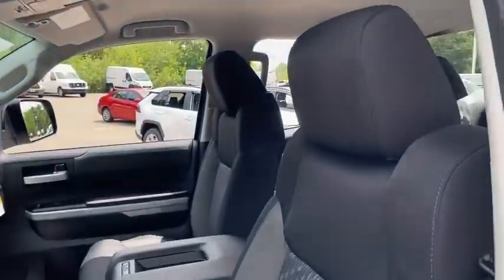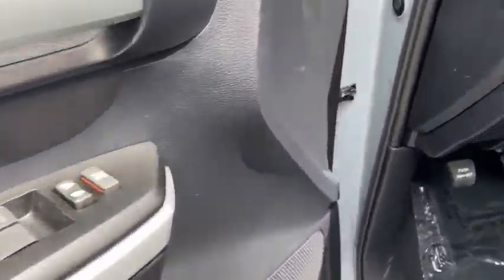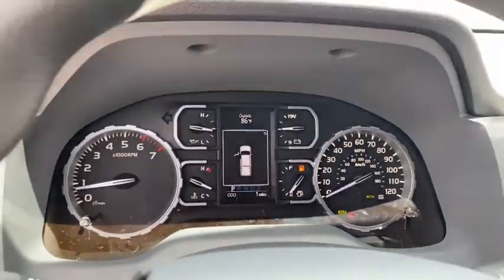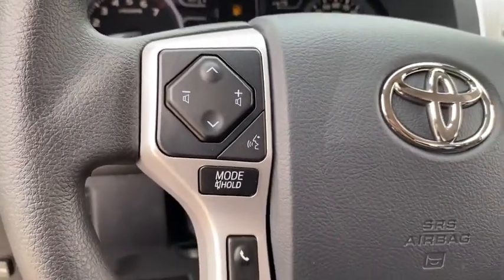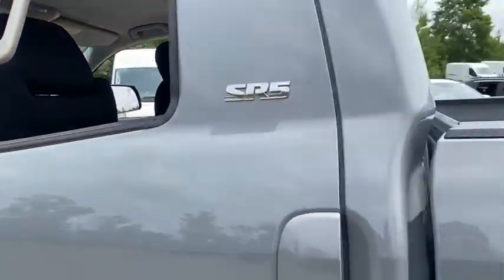2020 Toyota Tundra Westboro, Framingham, Milford, Worcester, Providence RI TM2709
New 2020 Toyota Tundra available in Milford, MA at Imperial Toyota. Servicing the Westboro, Framingham, Worcester, Providence RI County area.

Imperial Toyota
300 Fortune Blvd

Recent Arrival! CEMENT 2020 Toyota Tundra SR5 4D Double Cab 4WD 6-Speed Automatic Electronic Cruise Control Power Windows Power Locks Steering Wheel Radio Controls Aluminum Wheels. i-Force 5.7L V8 DOHC 32V LEVbrbr$5419 off MSRP!brbrThe Buy For Price reflects all applicable manufacturer rebates and/or incentives (not all will qualify) and will vary depending on model trim and packages and is based on retail purchase with additional dealer discounts including a $1000 Imperial Trade Assistance Bonus for qualifying 2010 or newer trades. Our RED TAG buy for specials are available exclusively through our phone and internet department. Price subject to change if manufacturer rebates change. Lease business and fleet acquisitions may result in a different pricing and rebate structure. May include vehicle demonstrators. Stock photos may be used and picture may not reflect actual vehicle.brbrOur online price reflects all applicable manufacturer rebates and/or incentives (not all will qualify) and is based on retail purchase with additional dealer discounts including a $1000 Imperial Trade Assistance Bonus for qualifying 2010 or newer trade. Our RED TAG buy for specials are available exclusively through our phone and internet department. Price subject to change if manufacturer rebates change. Lease business and fleet acquisitions may result in a different pricing and rebate structure. Price does not include tax title registration and documentation or other applicable fees. To receive advertised promotional price the vehicle must be paid in full and take same day delivery from dealer stock. Call or email our phone and internet team for the most current rebate information and Imperial discounts. Our online Red Tag price is for our market area only. Price cannot be combined with any other discounts or promotions and is subject to change based on market value at any time without notice. The information contained herein is deemed reliable but not guaranteed dealer not responsible for any misprint involving the price or description of the vehicle its the sole responsibility of buyer to physically inspect and verify such information prior to purchasing. May include vehicle demonstrators. Stock photos may be used and picture may not reflect actual vehicle. Transparency is our goal. Call to find out what incentives you qualify for and to receive your personalized buy for price.brbrThis Vehicle feature many standard and optional equipment such as Bluetooth Backup Camera 18 Styled Steel Wheels 3-Passenger Front Bench Seat 3rd row seats: none 4.30 Axle Ratio 4-Wheel Disc Brakes 7 Speakers ABS brakes Air Conditioning AM/FM radio: SiriusXM Apple CarPlay/Android Auto Auto High-beam Headlights Auto-Dimming Rear-View Mirror Auto-dimming Rear-View mirror Brake assist Compass Delay-off headlights Distance pacing cruise control: Dynamic Radar Cruise Control (DRCC) Driver door bin Driver vanity mirror Dual front impact airbags Dual front side impact airbags Electronic Stability Control Emergency communication system: Safety Connect with 1-year trial Exterior Parking Camera Rear Fabric Seat Trim Front anti-roll bar Front Center Armrest w/Storage Front Fog & Daytime Running Lights Front fog lights Front reading lights Front wheel independent suspension Fully automatic headlights Garage door transmitter: HomeLink Heated door mirrors HomeLink Universal Transceiver Illuminated entry Knee airbag Low tire pressure warning Occupant sensing airbag Outside temperature display Overhead airbag Overhead console Panic alarm Passenger door bin Passenger vanity mirror Power door mirrors Power steering Power windows Radio data system Radio: Audio Plus AM/FM/HD Radio Rear reading lights Rear step bumper Rear Under-Seat Storage Price includes: $2500 - TMS Customer